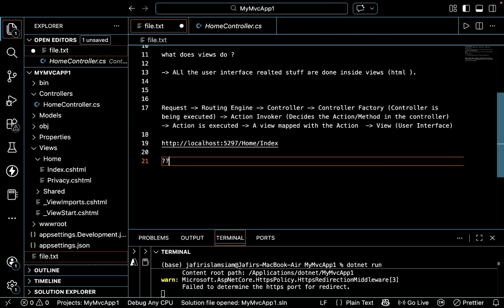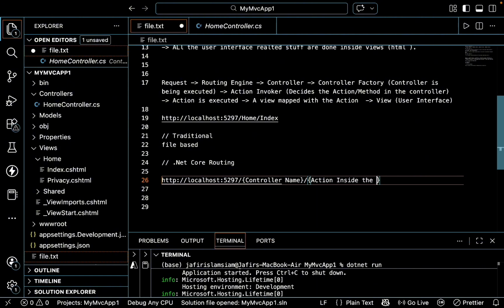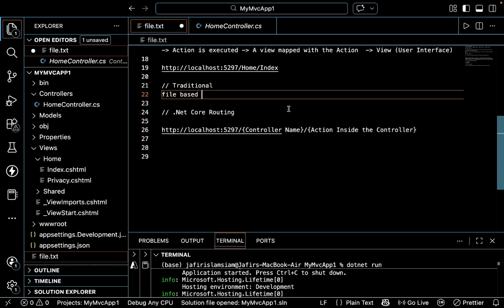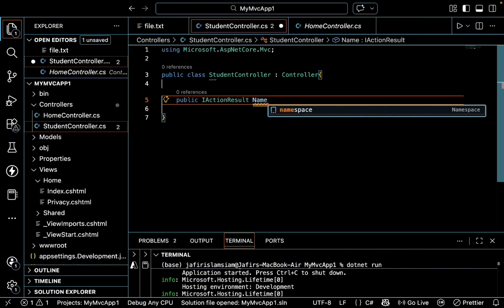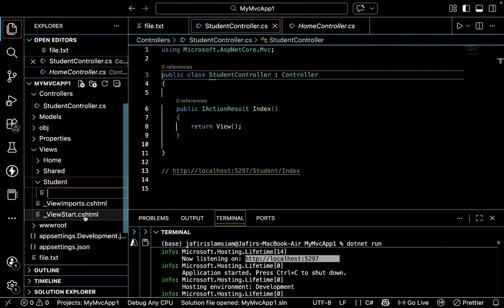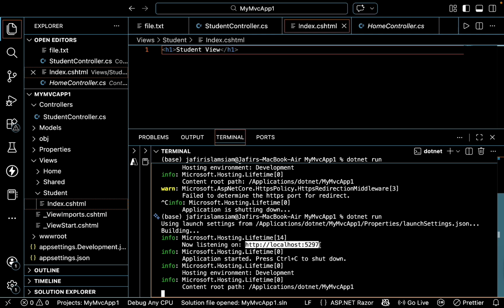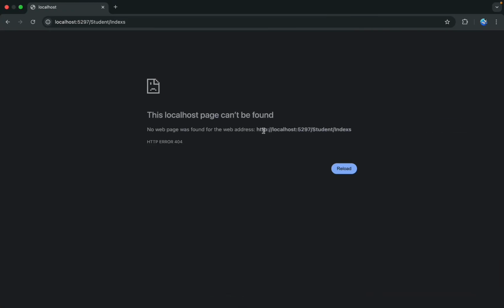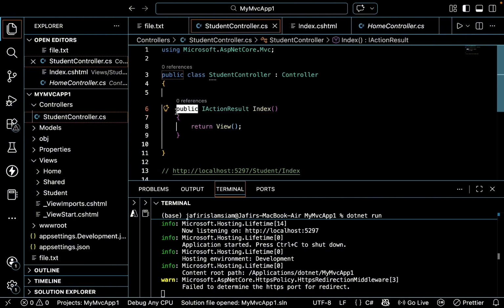ASP.NET Core Routing Explained in Detail | AIUB Advanced .NET – Episode 03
Welcome to Episode 03 of the AIUB Advanced .NET ASP.NET Core series.

In this video, we take a deep dive into Routing in ASP.NET Core. Routing is one of the most important concepts in ASP.NET Core because it determines how incoming HTTP requests are matched to controllers and action methods.

In this lesson, we will cover:

• What routing is in ASP.NET Core
• Why routing is important
• Conventional routing
• Route templates
• Route parameters
• Default routes
• Attribute routing
• How routing works internally in MVC

Understanding routing clearly will help you build clean, structured, and scalable ASP.NET Core applications.

This video is especially useful for beginners and Advanced .NET students at AIUB who want a strong conceptual understanding of how ASP.NET Core handles requests.